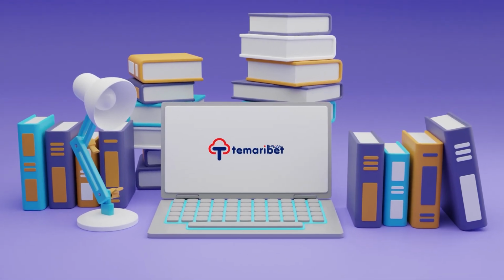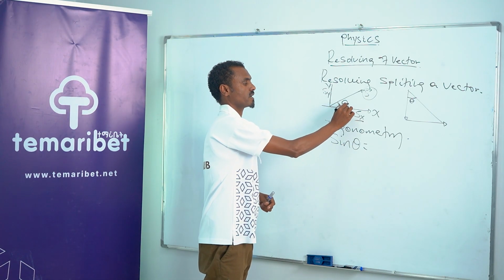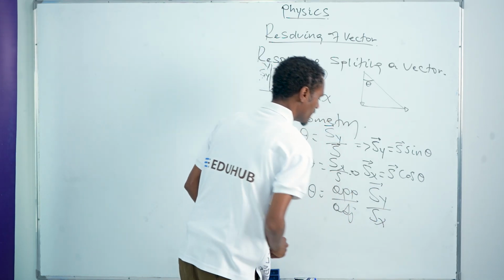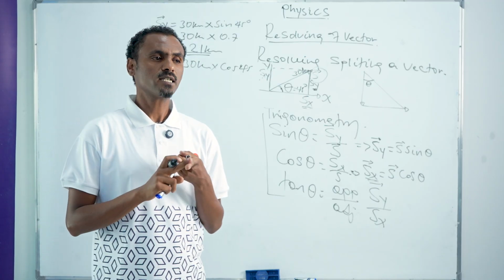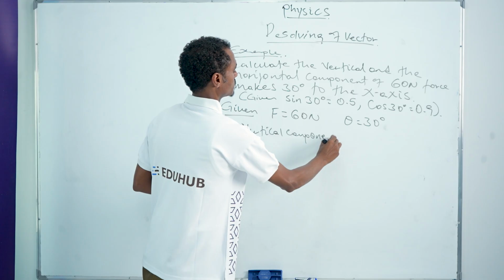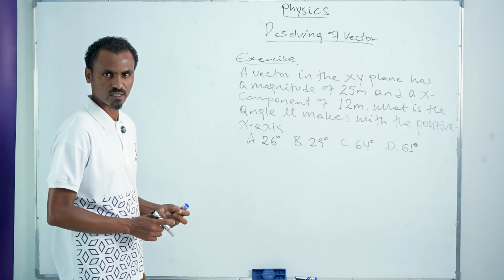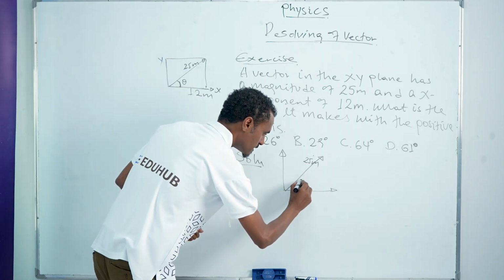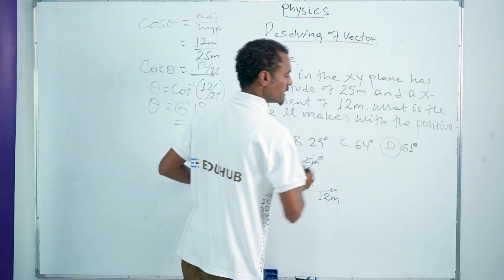Resolving Vectors Made Easy for Grade 10 | Physics Ethiopia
Learn how to resolve vectors into horizontal and vertical components using simple trigonometry.

Timestamps:
00:00 Introduction to Vectors
00:21 What is Resolving a Vector?
01:00 Vector Components (x and y axis)
02:20 Using Trigonometry (sin, cos, tan)
04:20 Example with 45° Vector
05:35 Finding Horizontal & Vertical Components
07:20 Example: 60 N Force at 30°
09:30 Final Answer Explanation
09:40 Practice Question (Find Angle)
11:30 Step-by-Step Solution
14:15 Final Answer & Explanation